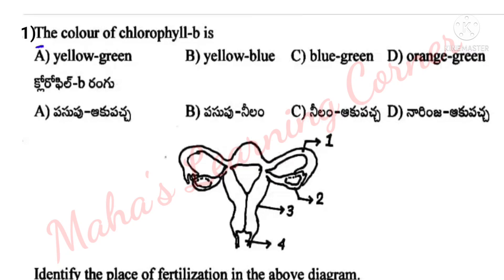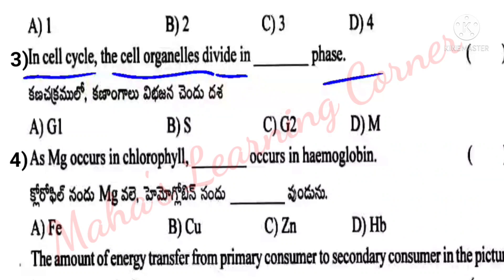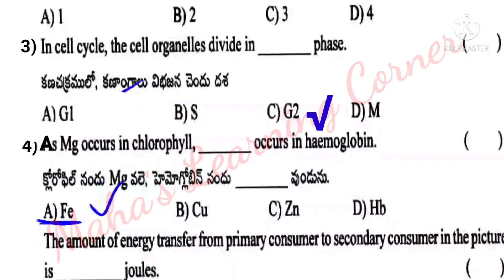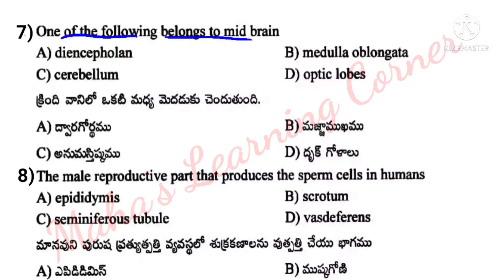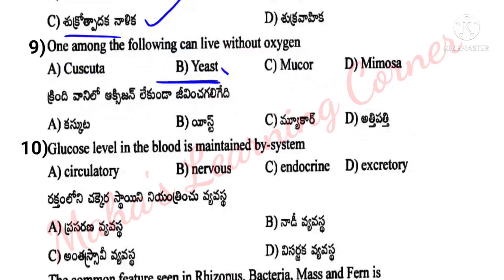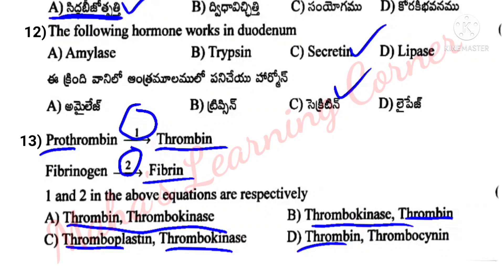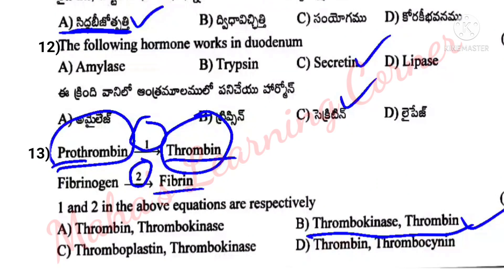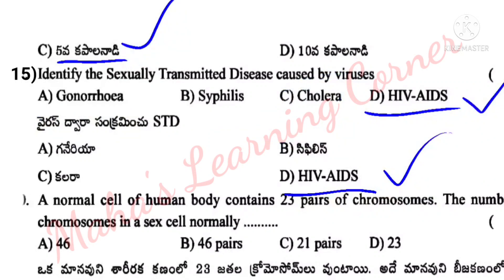10thBiology imp bits useful for#APRJC,TSRJC,agripolycet, TSPOLYCET,MJPRJC,TET,DSC TM &EM|part-6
10thbiology important practice bits very useful for 10th,all competitive exams,TET, DSC|EM&TM|previously asked questions PART 6